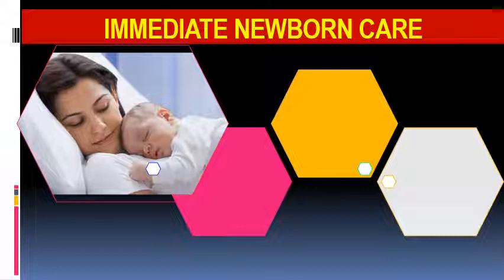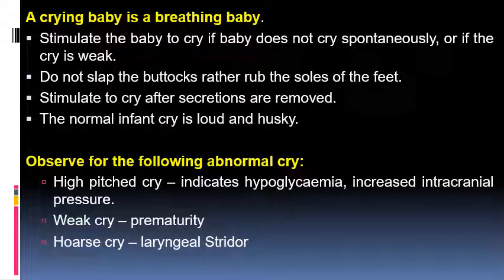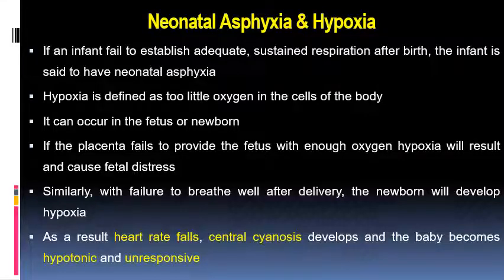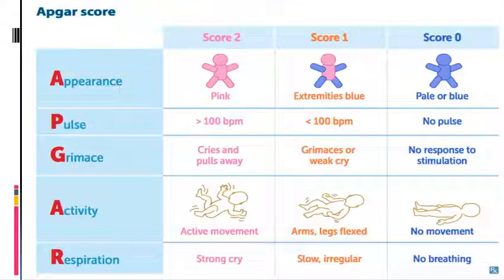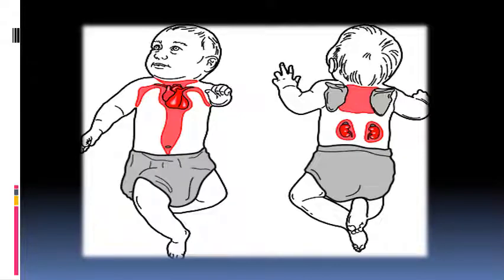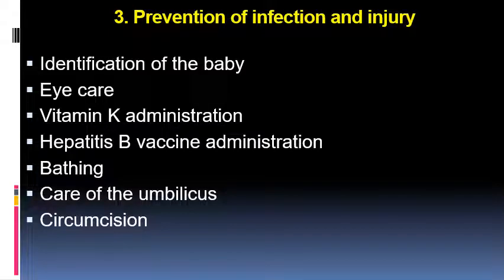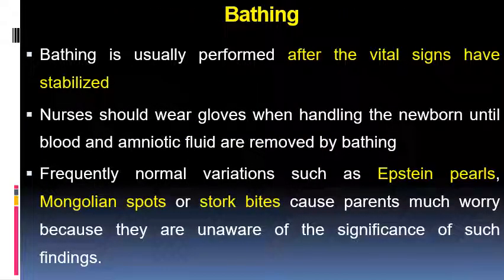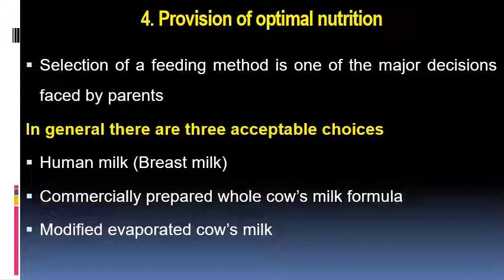Immediate Newborn Care - Care of Newborn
Pediatric Nursing